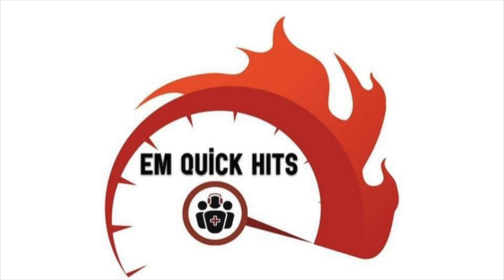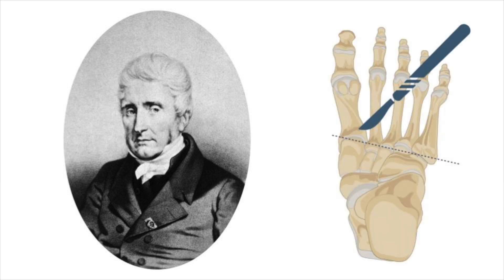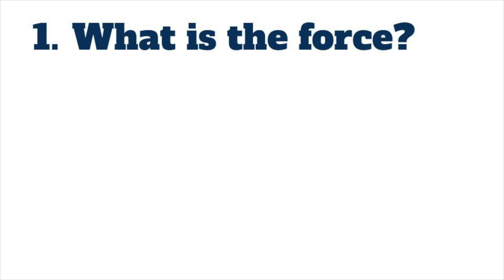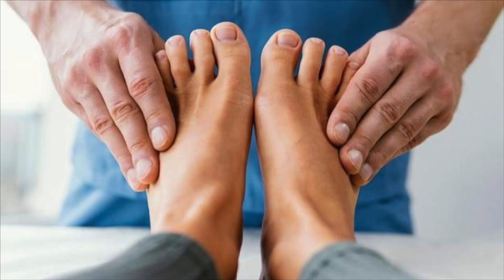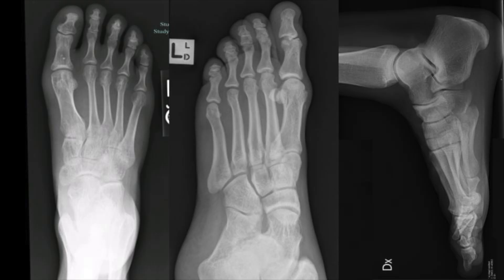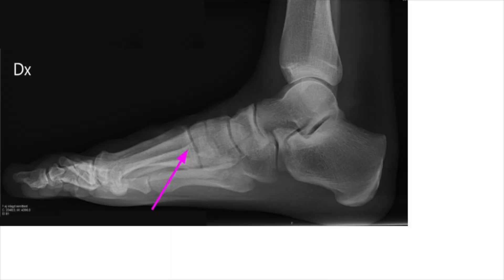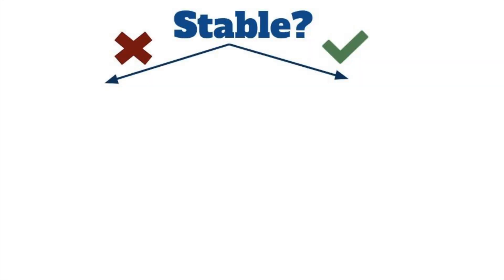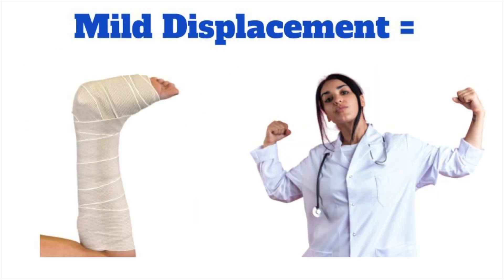LisFranc Injuries: Diagnostic and Management Pearls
How can we recognize Lisfranc injuries on Xray? What is the best evidence-based management of patients with Lisfranc injuries in the ED? In this EM Quick Hits video Dr. Arun Sayal answers these and other illuminating questions...

Visit emergencymedicinecases.com for more high quality free open access podcasts, written summaries, videos, quiz vault and blogs.

History and physical exam are keys to this diagnosis.
Scrutinize x-rays with a keen eye, but avoid reliance on imaging; some Lisfranc injuries are radio-occult
Displaced injury = unstable = operative management; undisplaced Lisfranc injuries – including ligamentous injuries – can also be unstable, so speak to your orthopaedic surgeon to help guide management

Please donate to EM Cases to help ensure continued high quality free open access EM education.

Find the EM Cases podcast, the most listened to Emergency Medicine podcast in the world, wherever you listen to your podcasts.